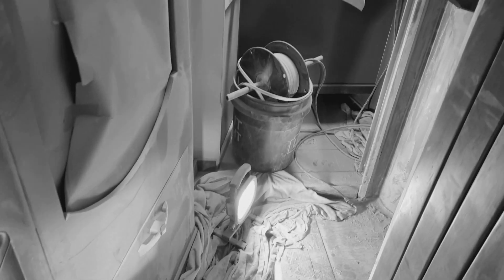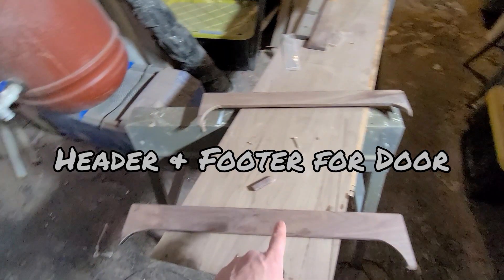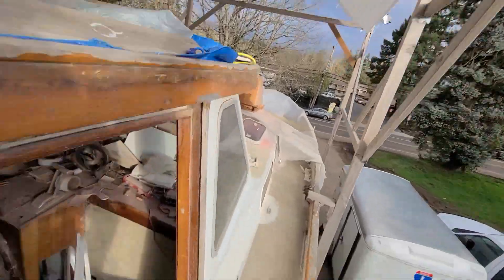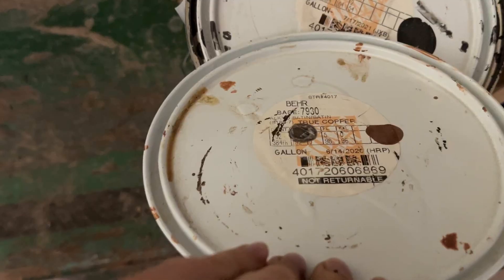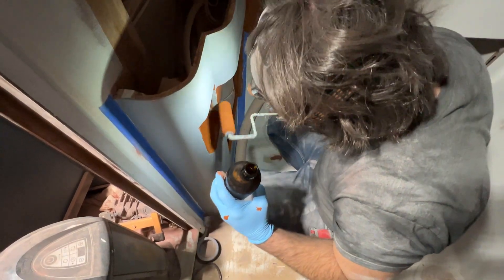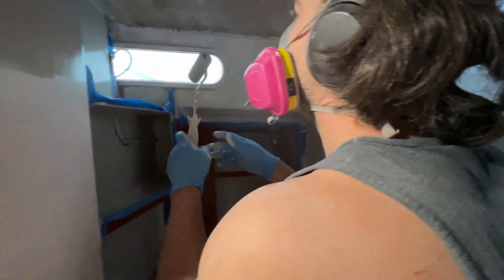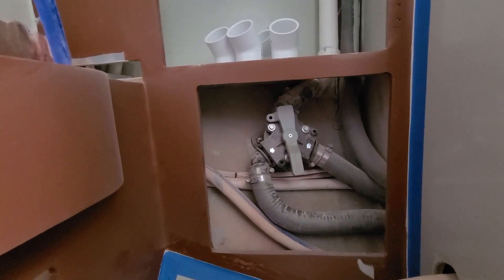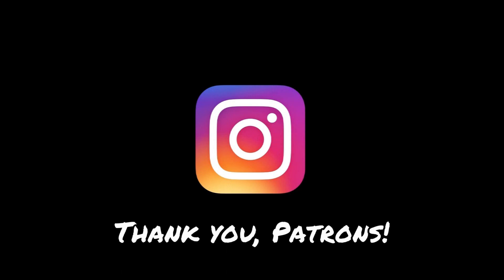IT'S TIME TO PRIME! Painting Our Marine Head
Book 1, Chapter 93-
Chris basically sanded off his fingertips in the making of last week's video... but it's all worth it now because it's finally time to prime!

AND PAINT!!

But can we decide on a color and stick with it?

Cheers!
-Kell & Chris